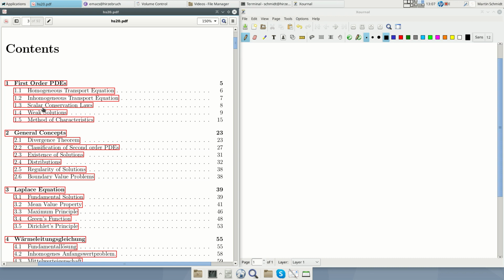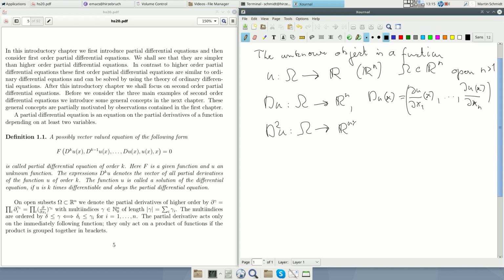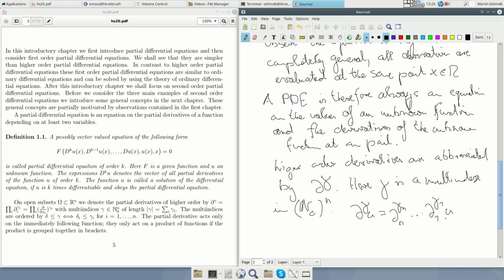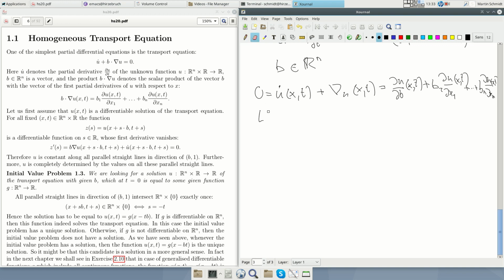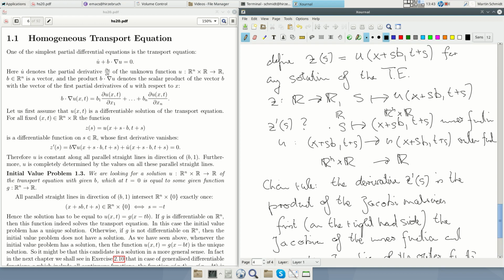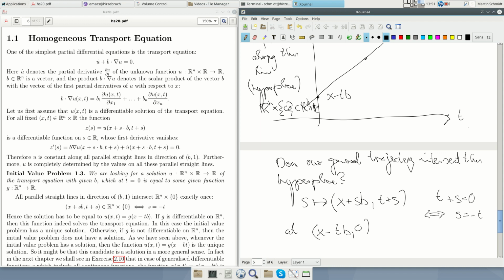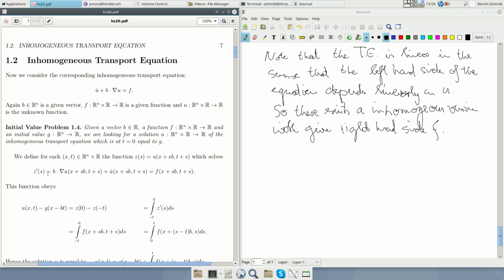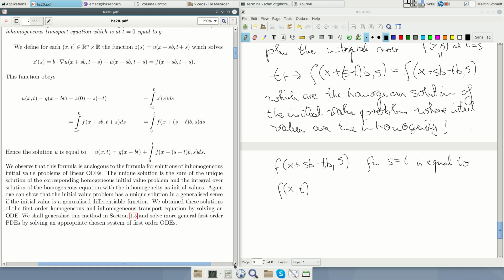intro pde, section 1.1-1.2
we present the sections 1.1 and 1.2 of the script to the lecture intro pde